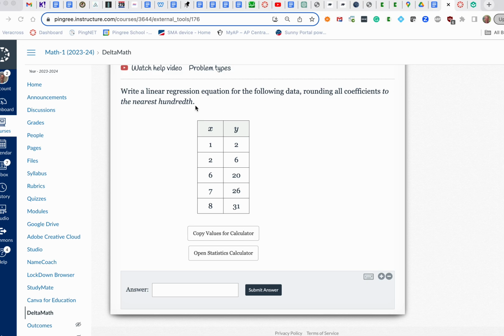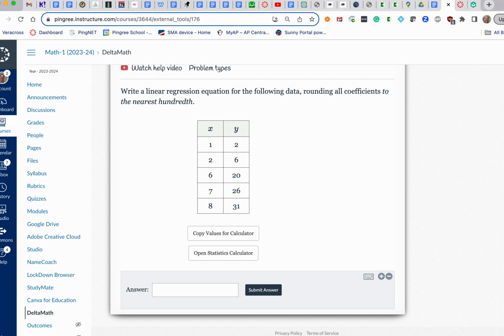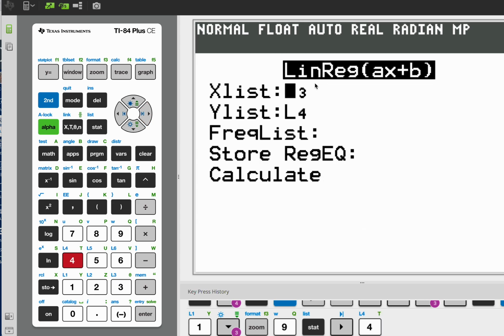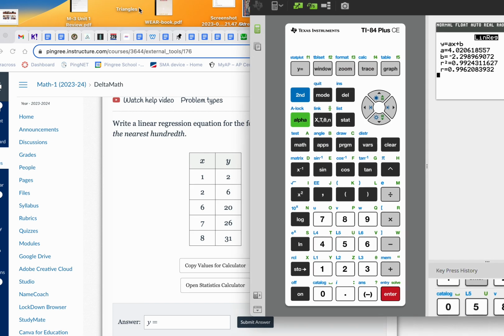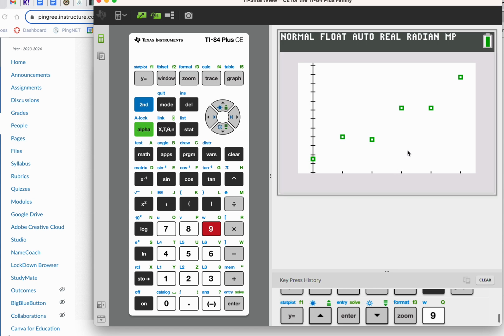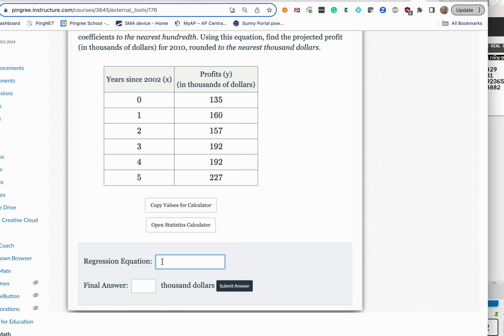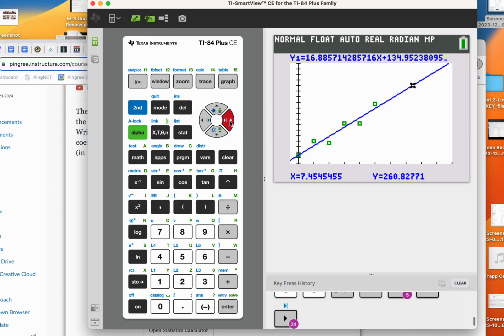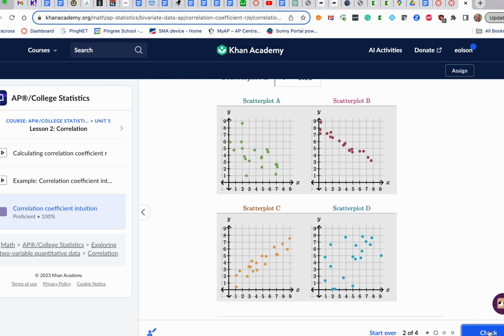Help with LinRegM 1